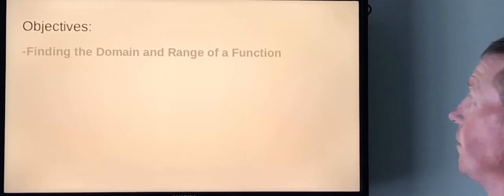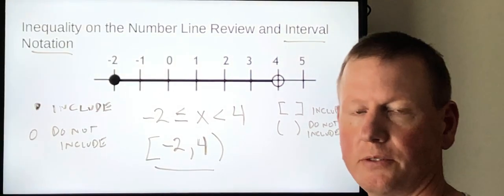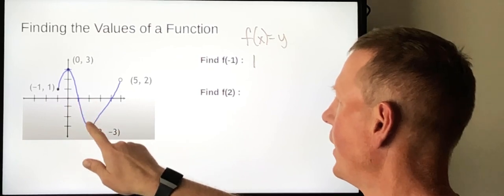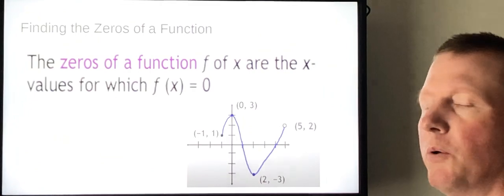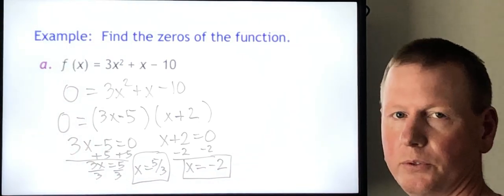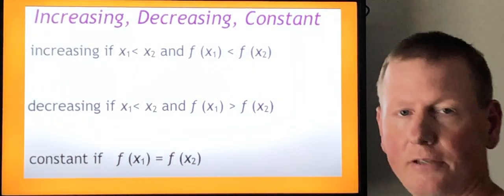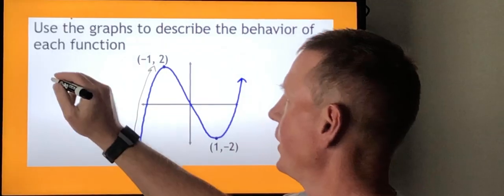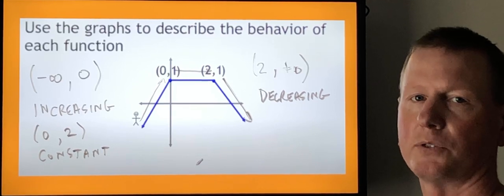1-5 Analyzing Graphs of Functions